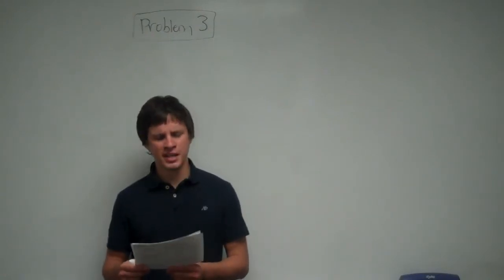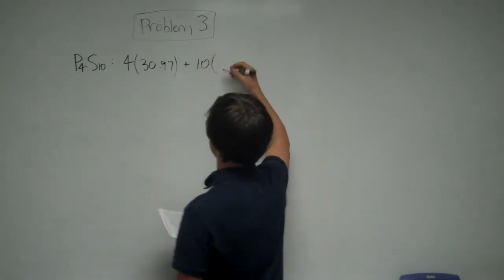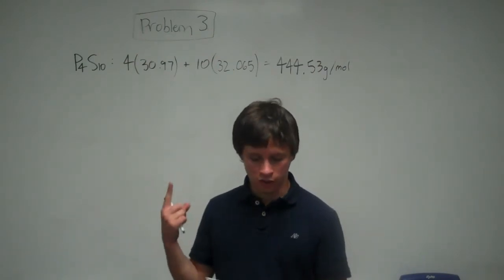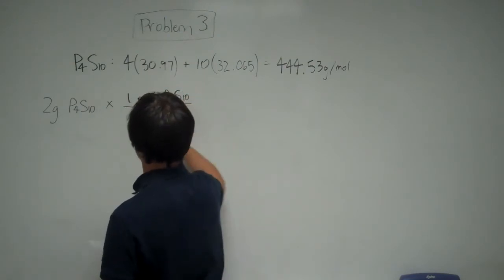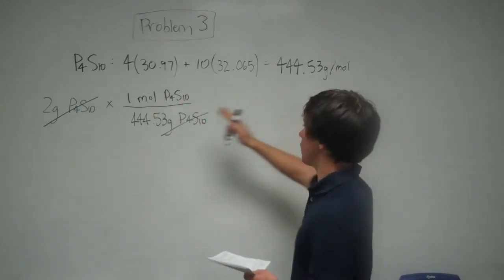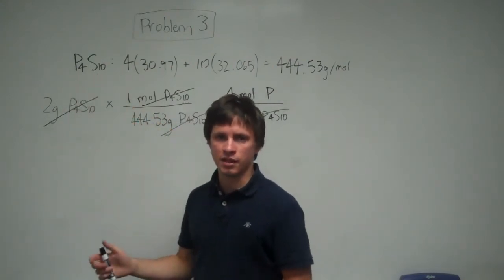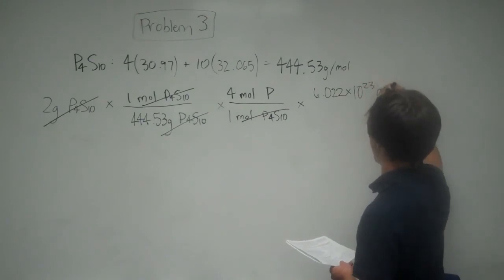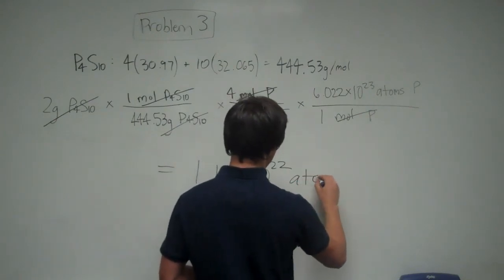Problem 3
CHM 1025 final exam spring 2010